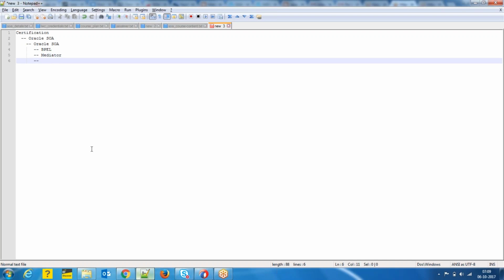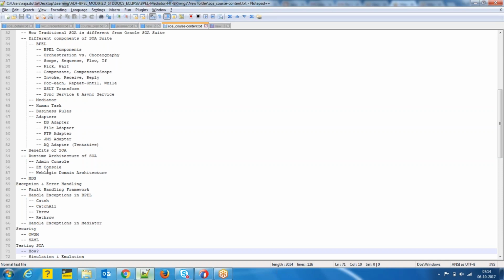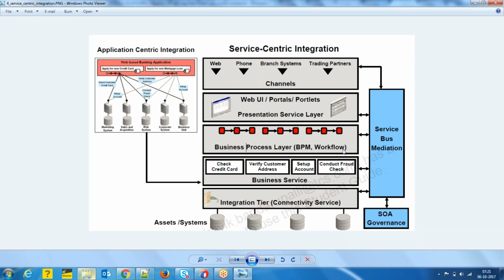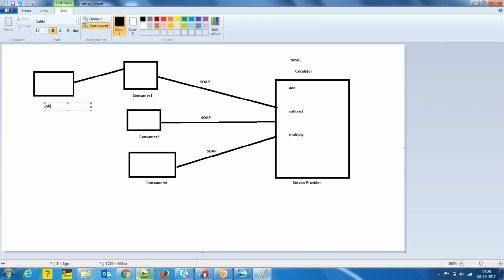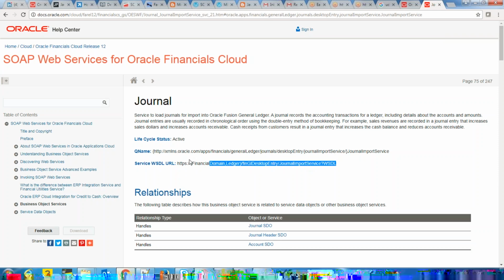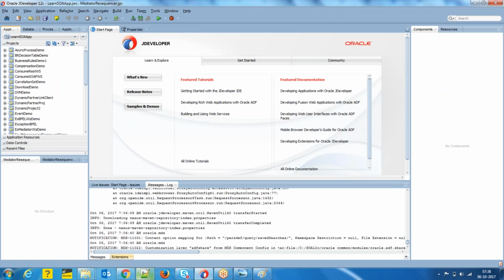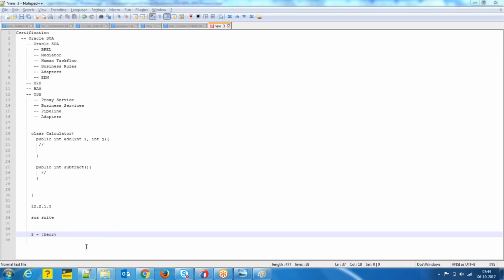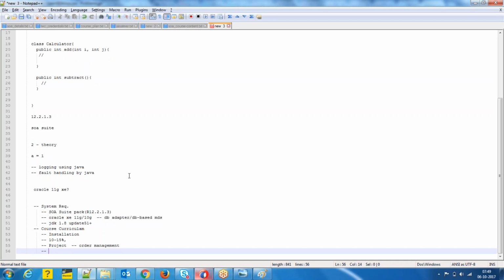Oracle SOA Online Training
Cheyat Technologies provide Oracle SOA Online Training by Real times Consultants. We will provide On-Job Supports also.